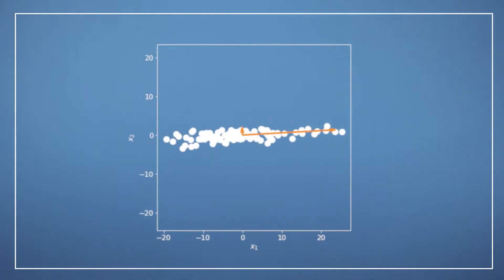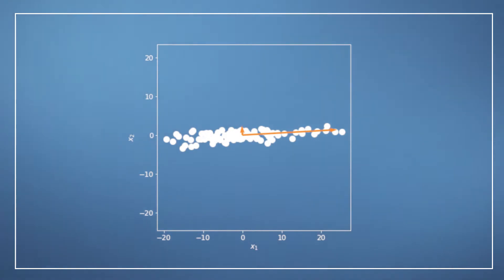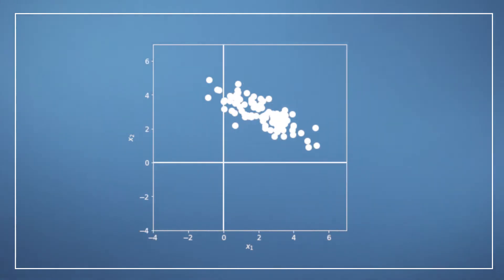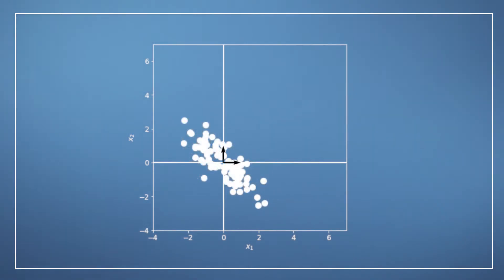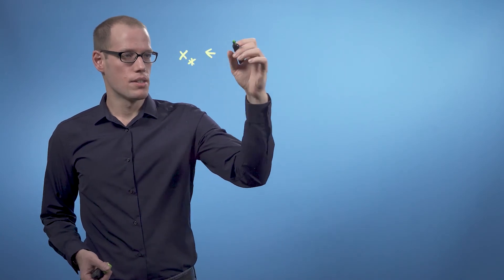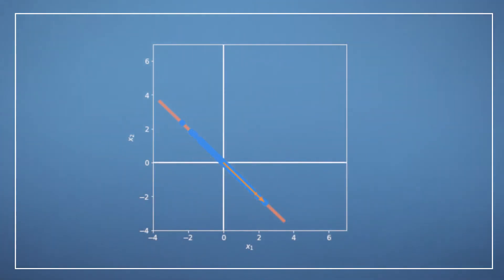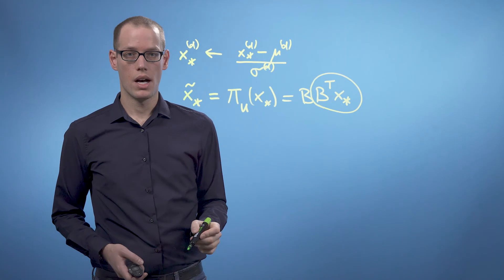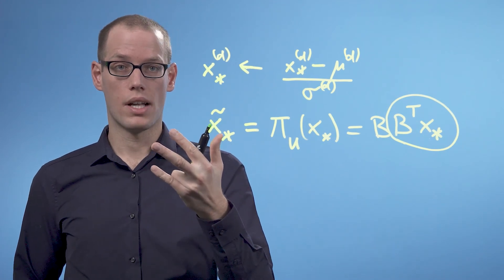PCA (video 6): Summary